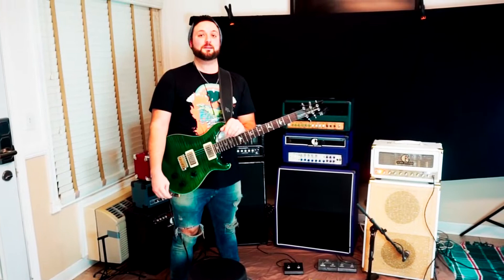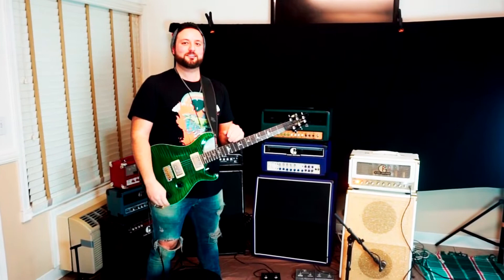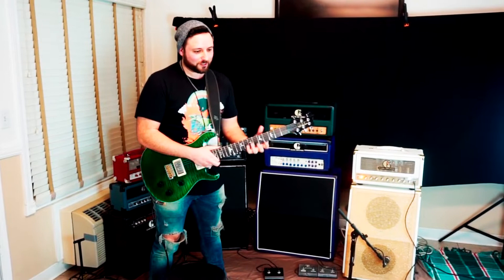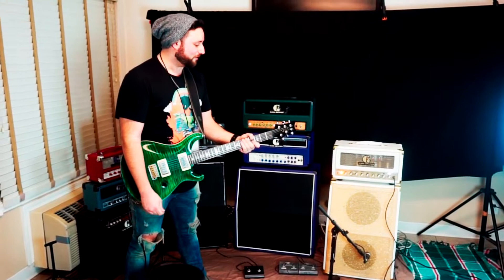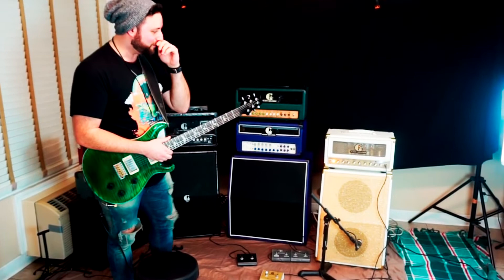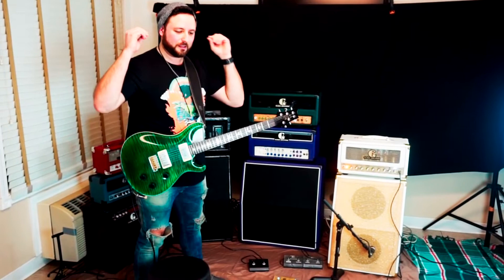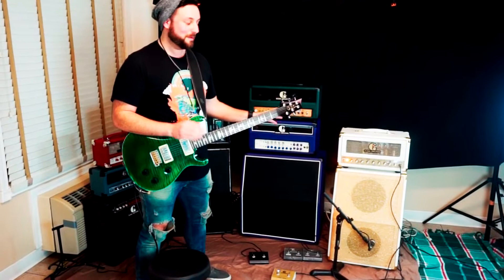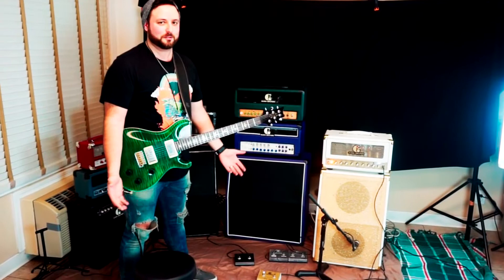Eddie Haddad Loves Gilman Amps!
Guitarist Eddie Haddad, formerly of the Eddie Money band, and currently with Guitar Mastery Method, reviews Gilman Amps during the NAMM Show